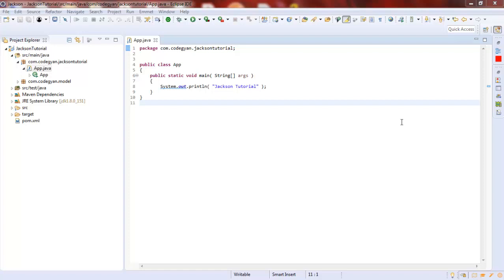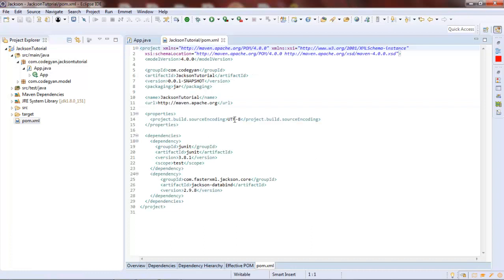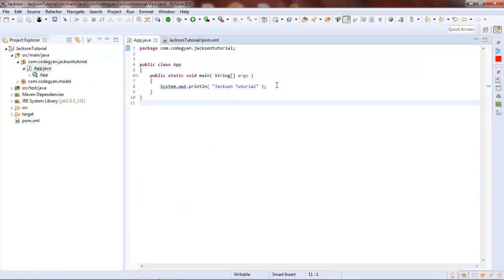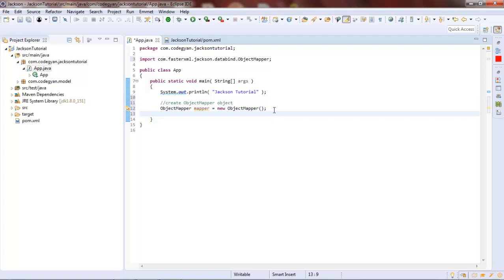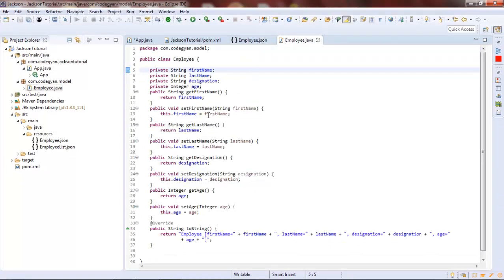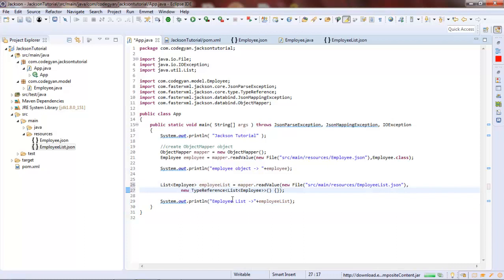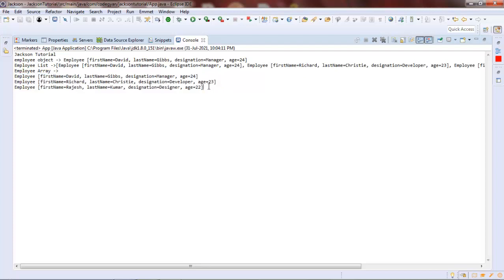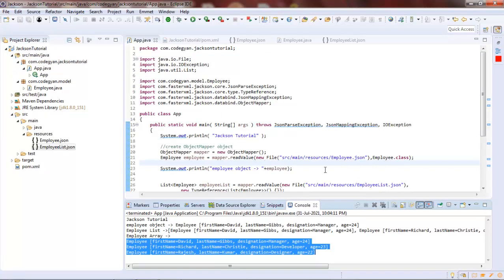Parse JSON to Java Object,ArrayList & Array Using Jackson Library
This video shows how to parse json into Java Object,ArrayList and Array.
Jackson Library has been used to achieve the same.
At 0:37 secs , it's Maven based java project and not java object.